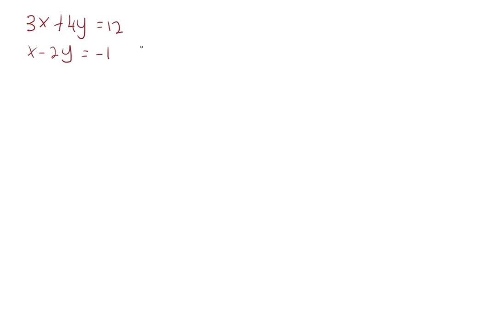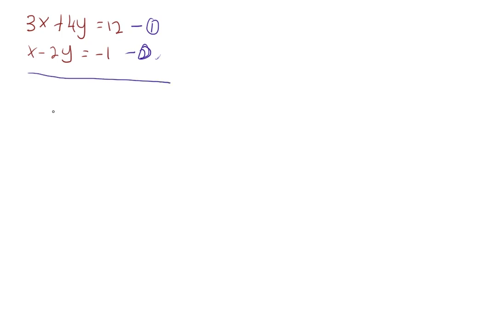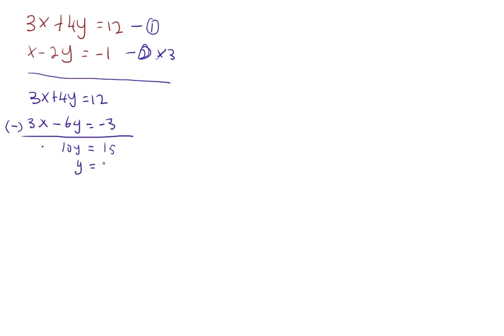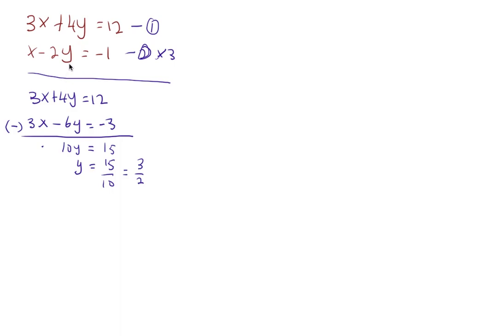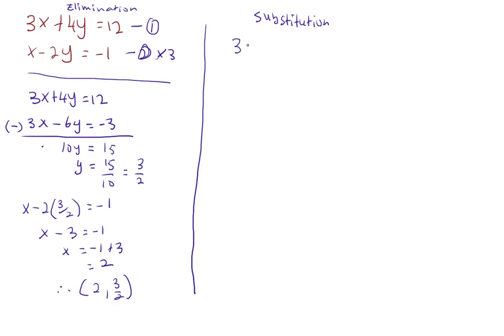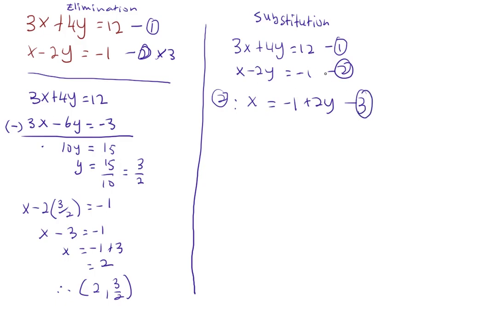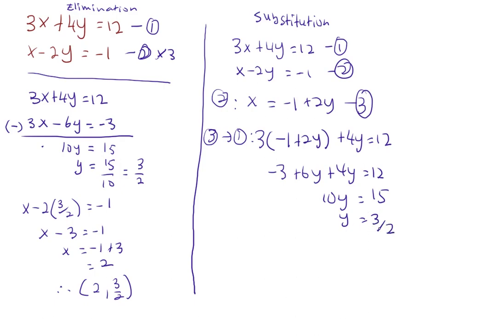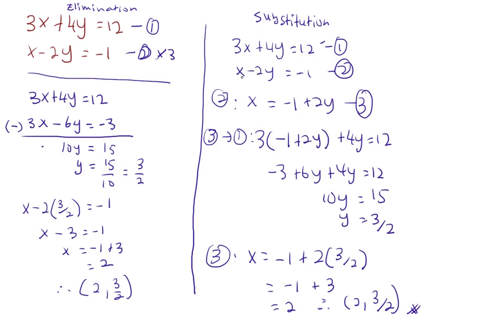System of Equations - Elimination and substitution methods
For week without wall purposes.